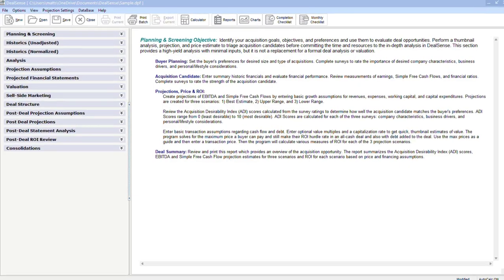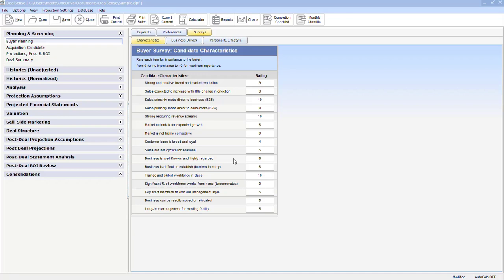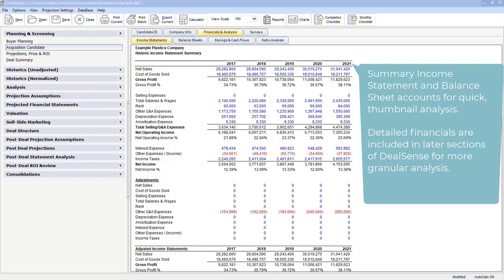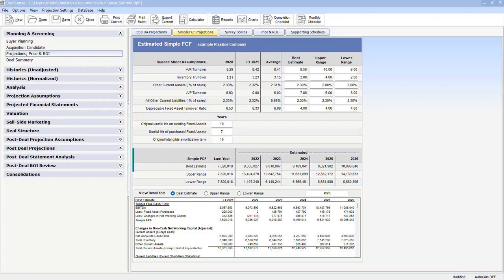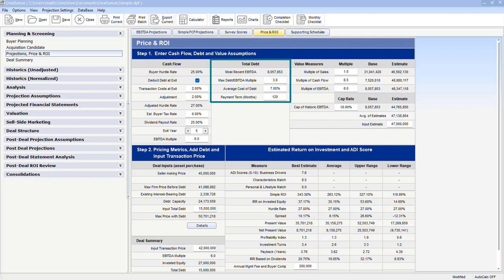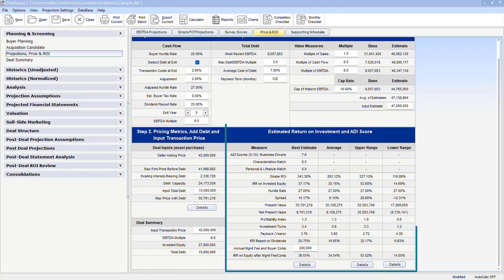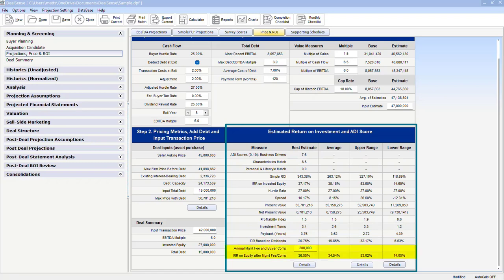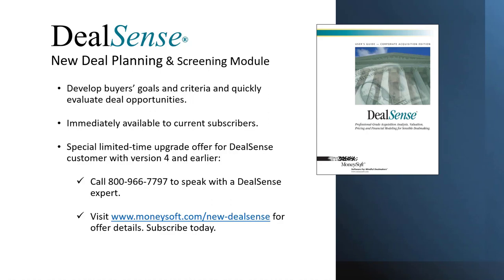DealSense new Planning and Screening Module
The new Planning & Screening module in DealSense focuses on developing and using a buyer’s goals and criteria to quickly evaluate, estimate a transaction price and triage deal opportunities.  This is a handy tool to help determine whether a given opportunity merits the time and energy for a more diligent analysis that is the heart of DealSense.